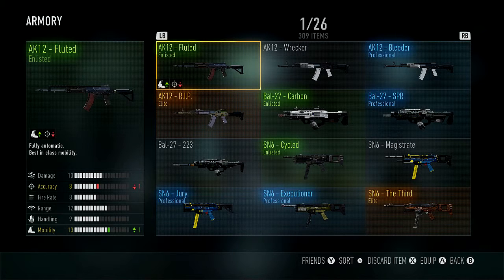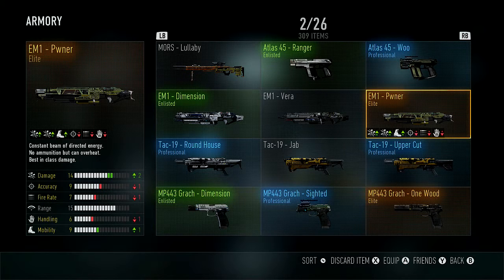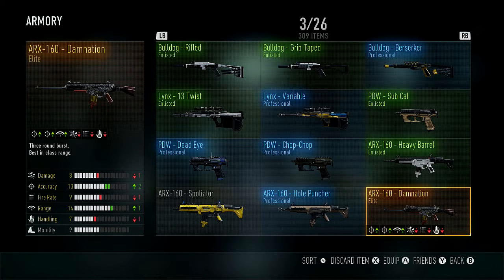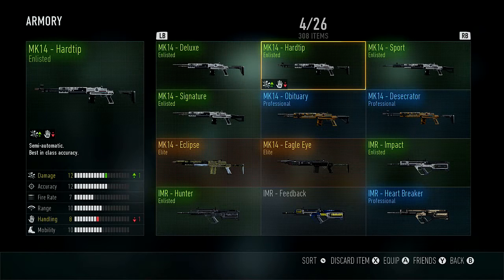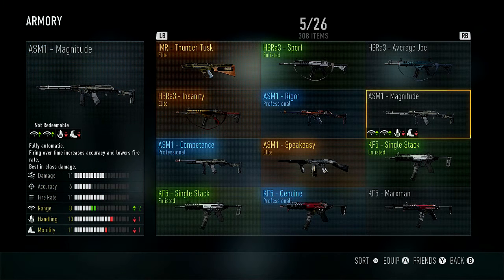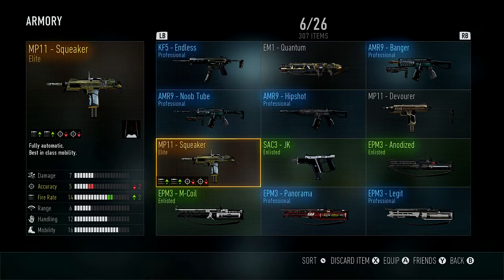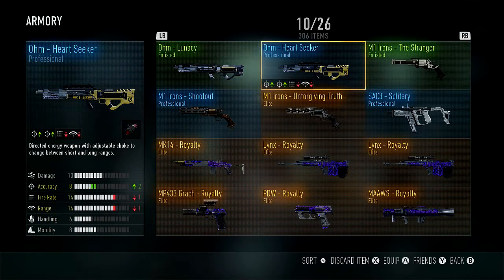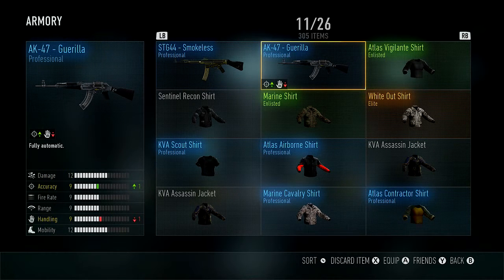Call of Duty Advance Warfare MY Accomplishment